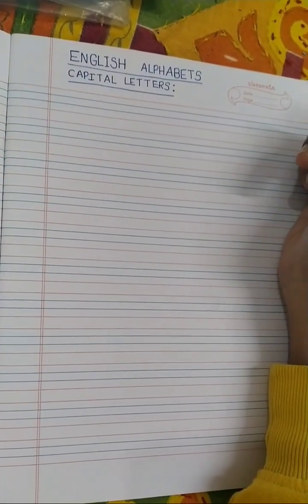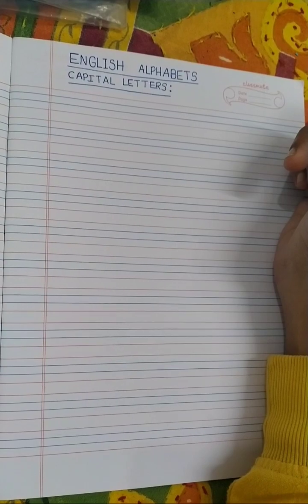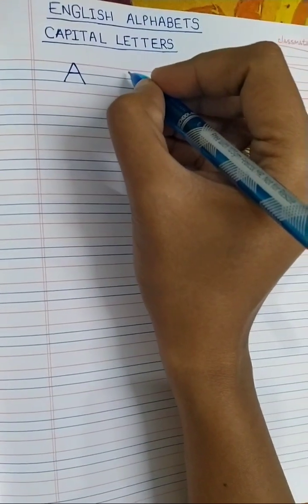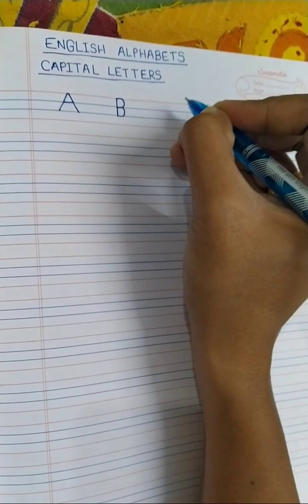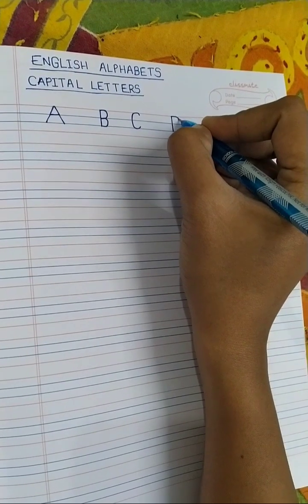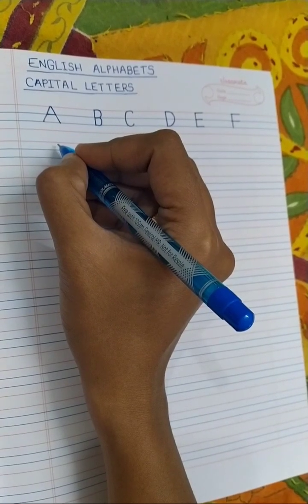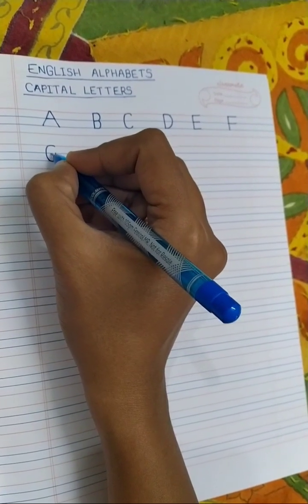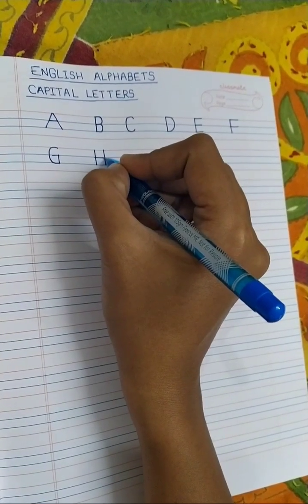introducing alphabets to the kids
Writing methods of English upper case alphabet letters for kids#alphabetslearning englishlearning alphabetsenglish alphabets for beginners